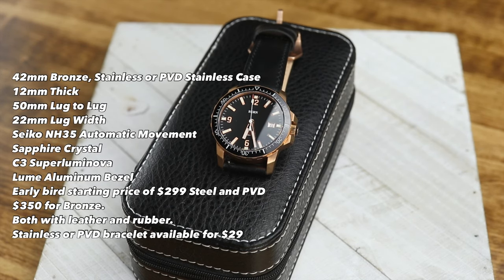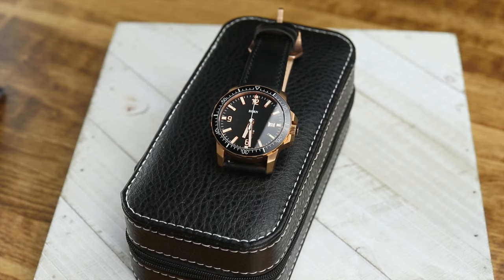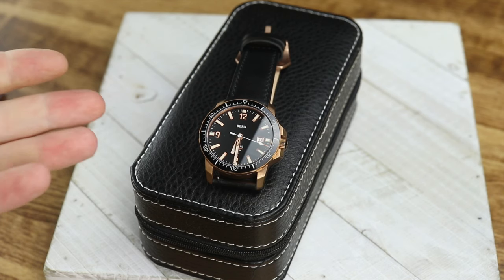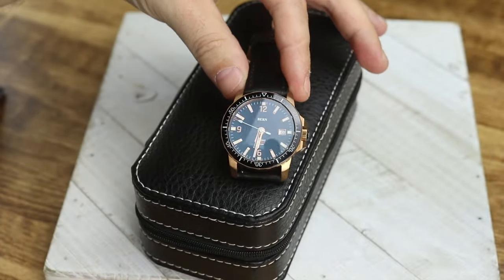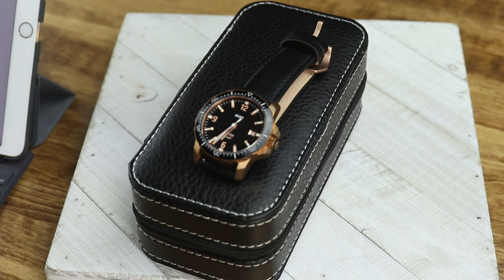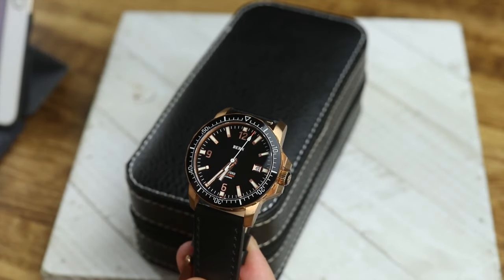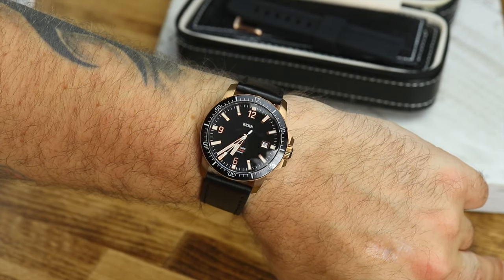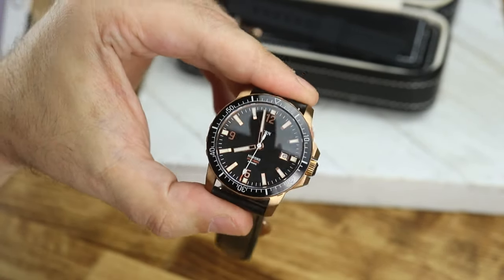Bern Milford Diver-Live on Kickstarter right now!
Follow the links below for the Bern Milford Diver Campaign, their website and our written article with even more info.